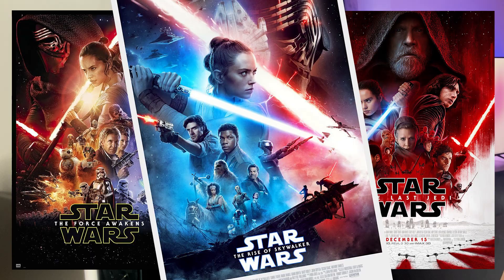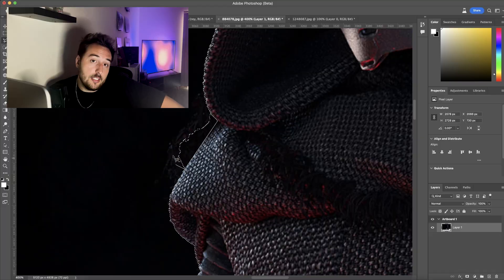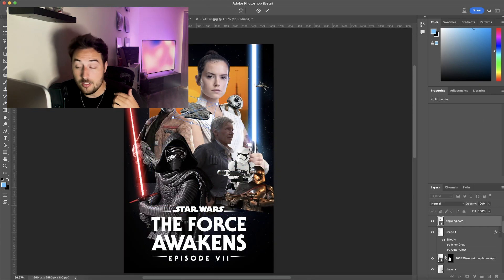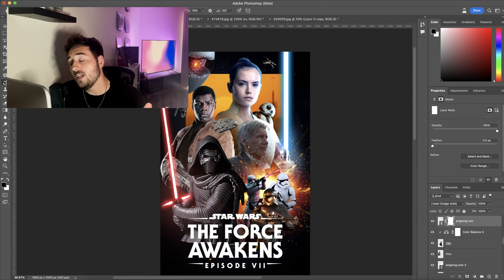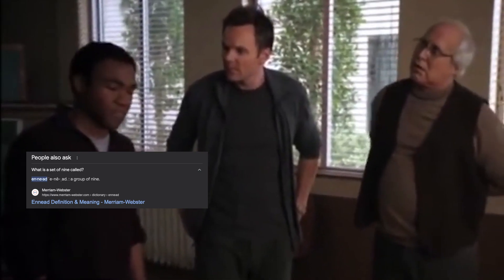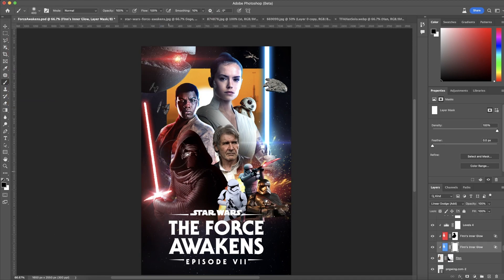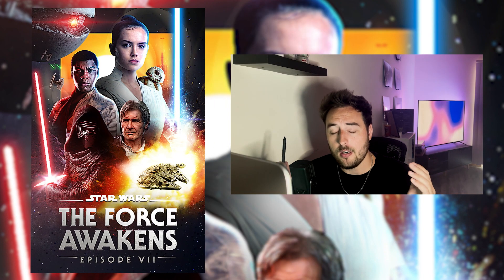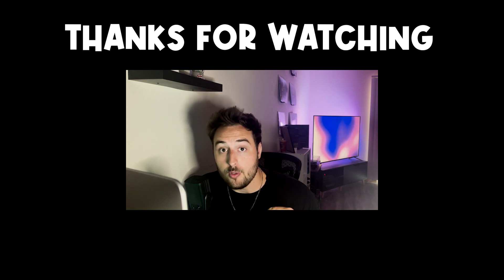The Force Awakens • Photoshop Movie Poster • Star Wars Lo-Fi Tutorial/Walkthrough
For this week's photoshop speedart, to honor the upcoming release of ahsokaseries and the 1 year anniversary of my first videos on this channel I am creating a poster/cover art for theforceawakens !Over the next few weeks I will be taking a stab at all the starwars sequeltrilogy movies!

Let me know what you think of the poster down below!

Photoshop project settings: 11 X 17 in @300 DPI

// USEFUL LINKS

Stock images from Unsplash, Pixels, & Google

Music from MotionBro.com